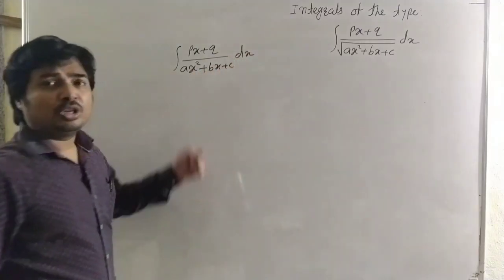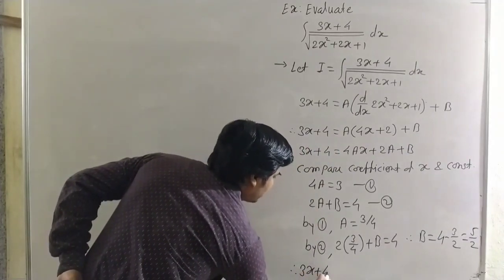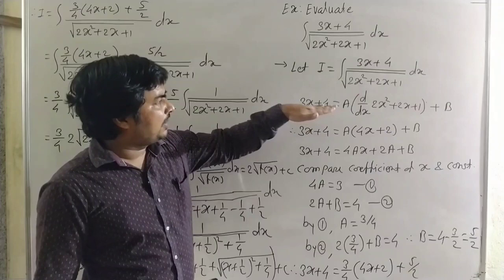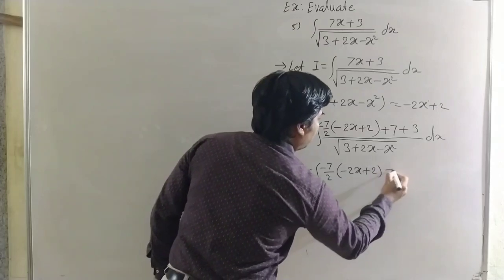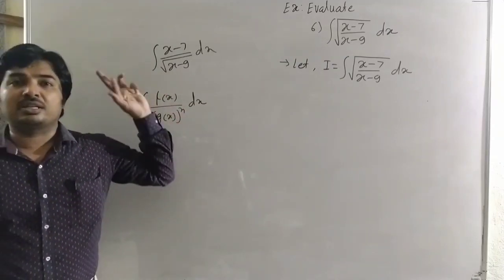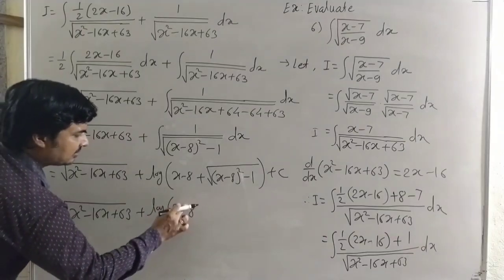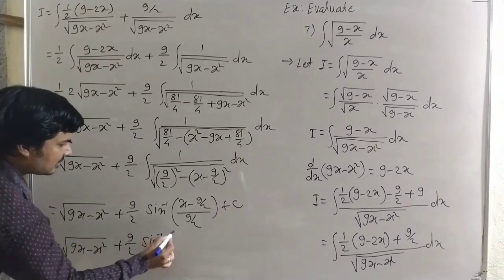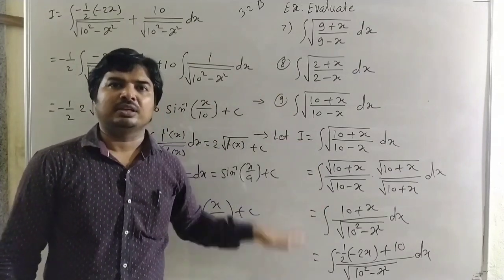Lec36 Integration : Exercise 3.2C ex. 4,5,6,7 : Ecercise 3.2B ex.7,8,9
Class 12